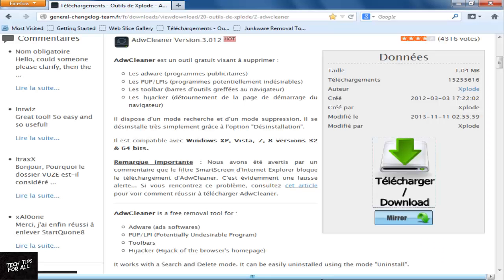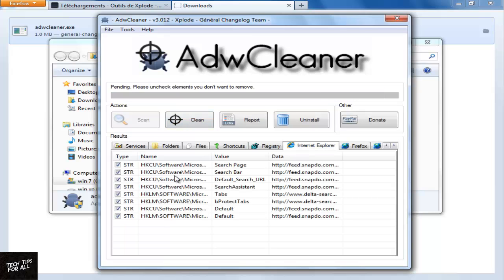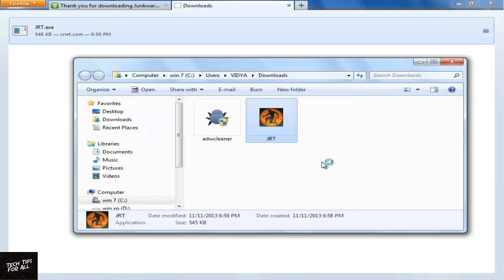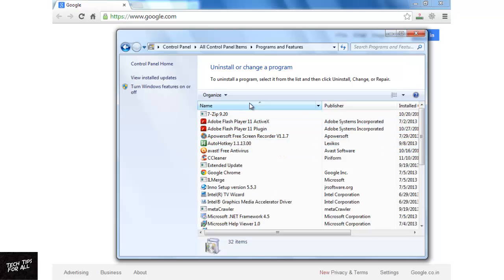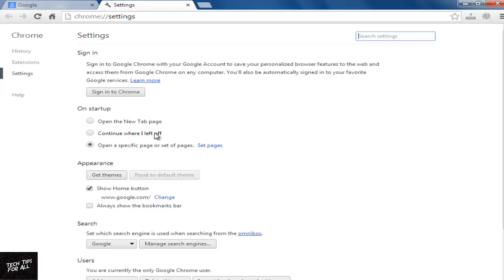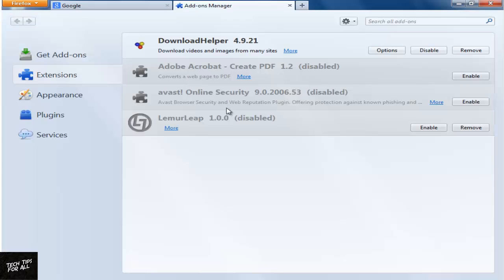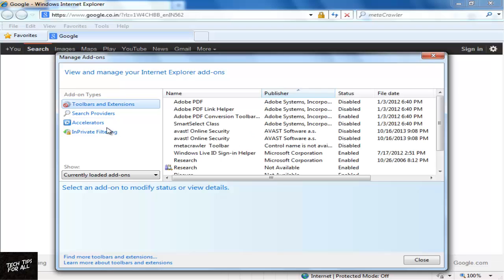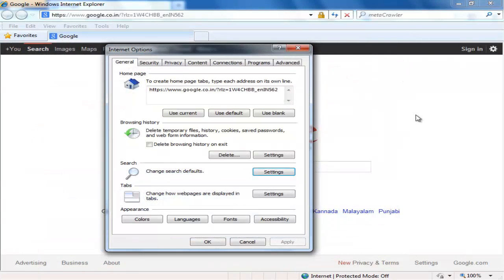How to Uninstall/Remove Delta Search or Delta Bar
Contents:
ADWCleaner:  00:09
Junkware Removal Tool:  1:11
Uninstall Deltasearch from Control Panel:  2:20
How to remove Delta Search from Chrome:  3:00
How to remove Delta Bar from Firefox:  4:02
How to Uninstall Deltasearch Internet Explorer:  4:47

So if your question is "can’t to remove delta homes at all?" or "i wanna delete delta-homes.com ?", then this video shows "How to uninstall delta homes ?".  These are some annoying things that show up on our browsers and make our lives miserable.

Some of my friends frequently ask the questions "How do i get rid of delta homes ?" "I want to remove Delta-Homes ?" "I cannot success to remove delta-Homes ?" "How do i Eliminate Delta-Homes ?" "Remove Delta-homes.com Redirection" and the simple answer to this is the video.  We use two of the mostly used tools, which are free to answer your quest for "How do you get rid of delta-homes" "Remove Delta-homes.com hijacker" "Delete Delta homes Virus" "uninstall Delta homes homepage" "my homepage has changed to delta-homes.com"

Some of the frequently searched strings are "Ho do you remove delta-homes.com" "how to remove my homepage delta-homes.com" "how to remove delta-homes.com from registryHow do i get rid of this delta-homes" "delta homes virus" "delta homes windows 7" "delta homes remover firefox" "delta homes delete".  This video also explains "delta homes malware" "uninstall delta homes search chrome"

When you want to uninstall delta homes in chrome or remover please try the above tutorial, which not only helps to "remover delta homes do internet explorer 10", but also "remove from firefox"